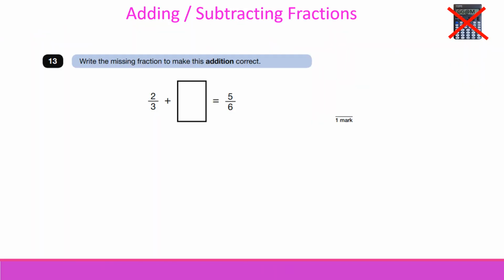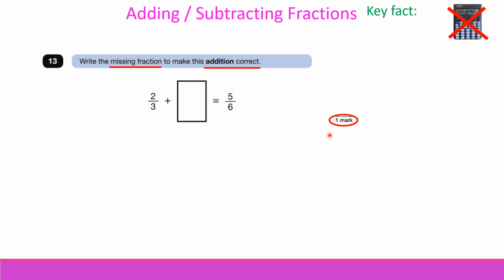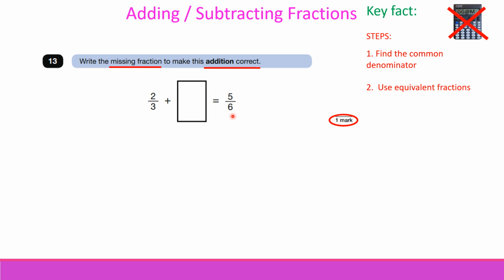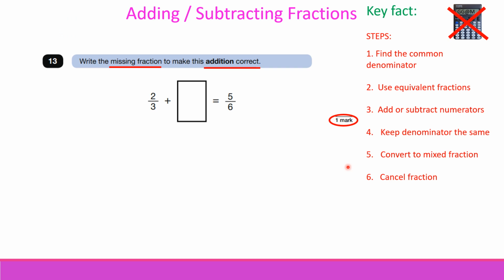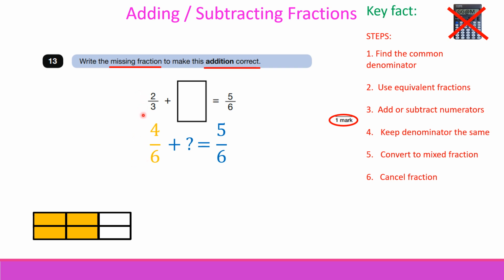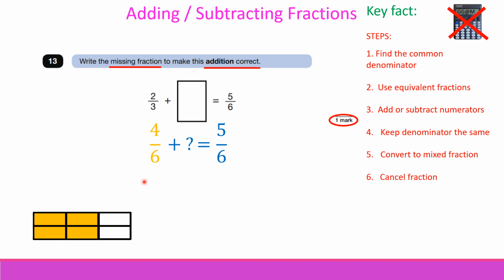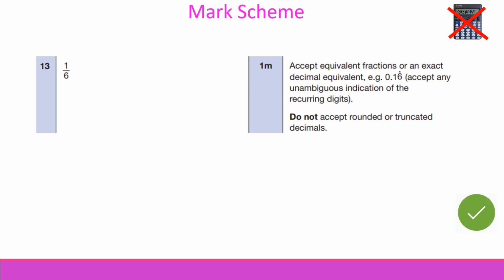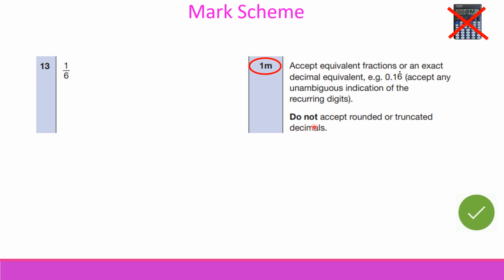KS2 SATS June 2022 paper 3 Reasoning Q13 adding subtracting fractions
This video will show you how to complete a KS2 SATs exam question paper 3.  This question shows you how to solve a missing value using fractions.  Using addition and subtraction to solve the problem.